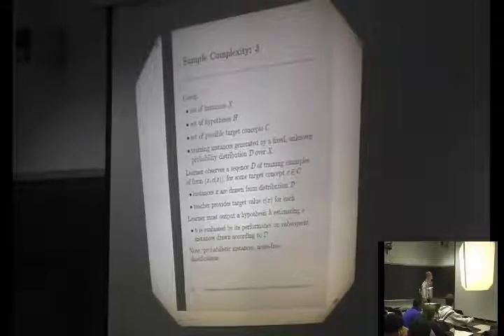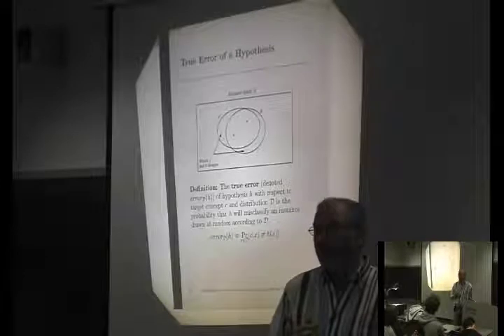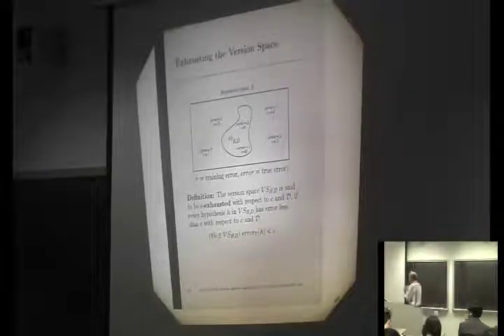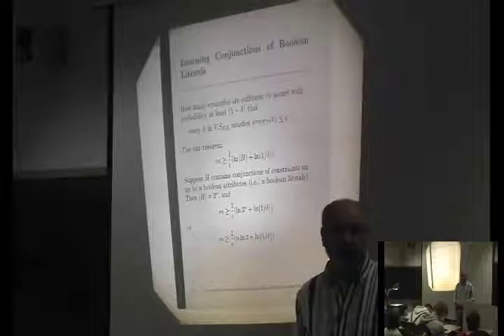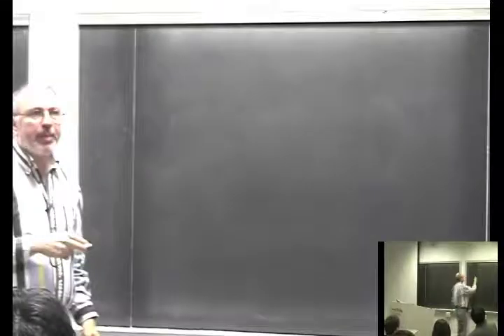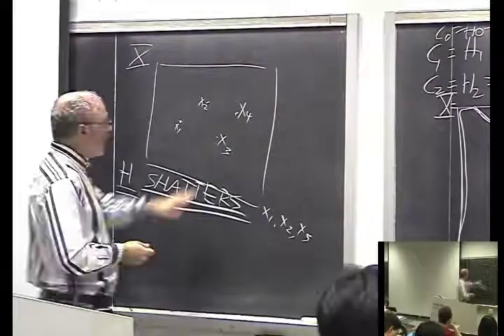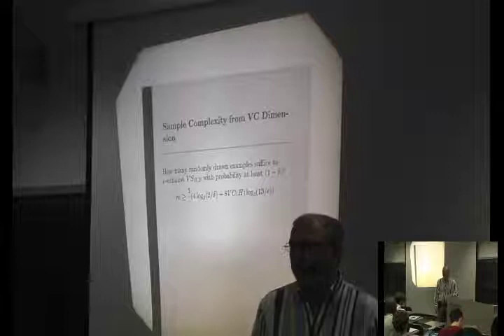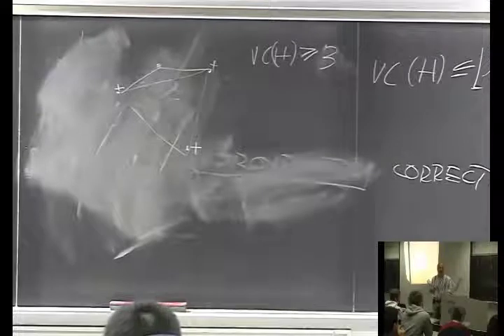Lecture 14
2006 Fall 10-601 Artificial Intelligence Machine Learning